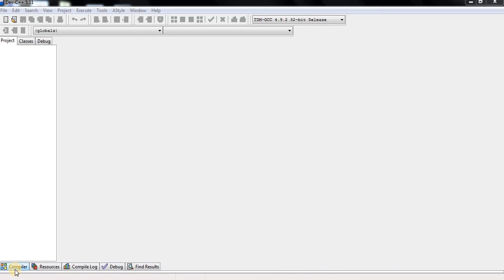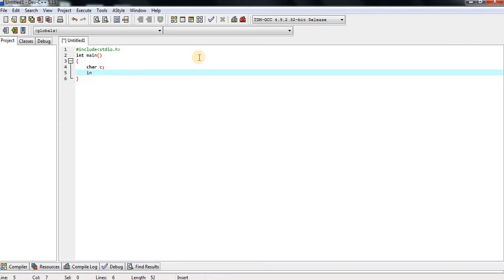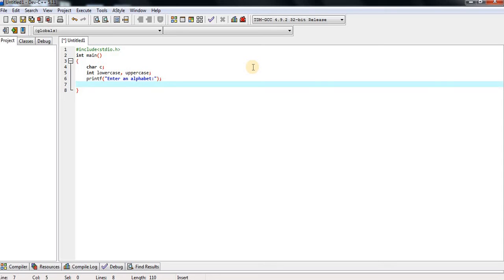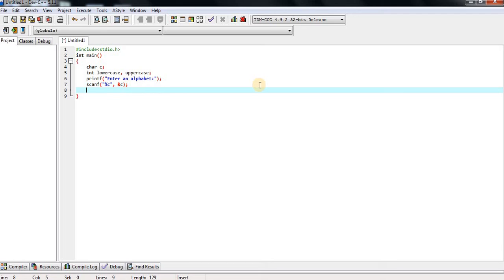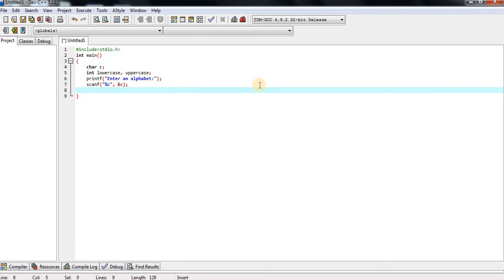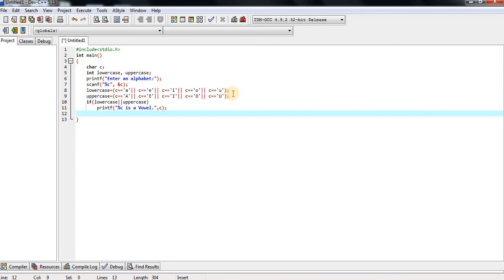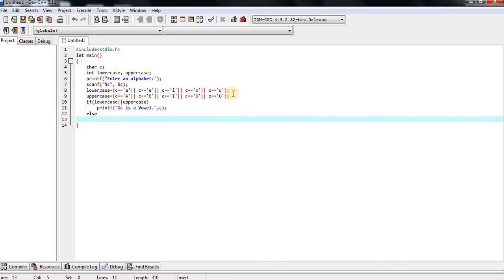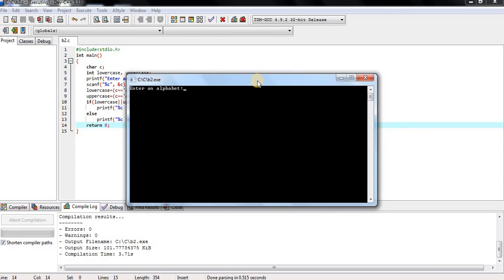C - Program I Lect - 10 I Check whether a Character is a Vowel or Consonant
C - Program tutorial Discussed Check whether a Character is a Vowel or Consonant